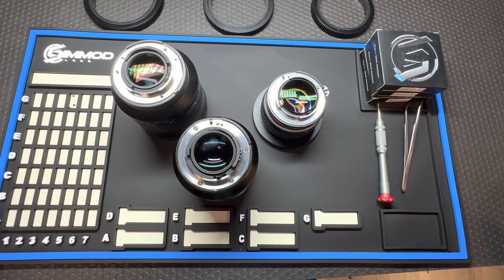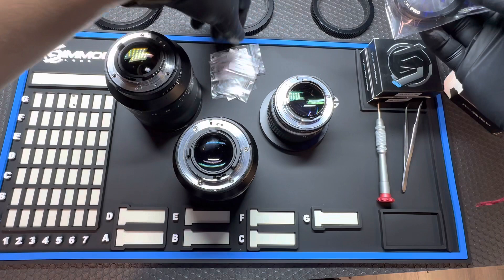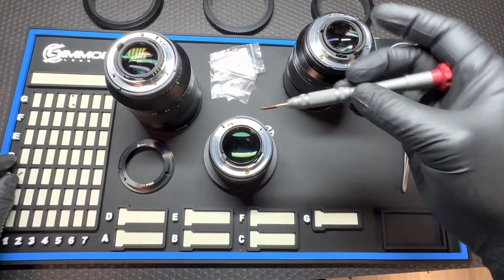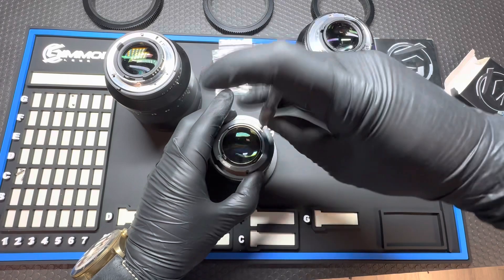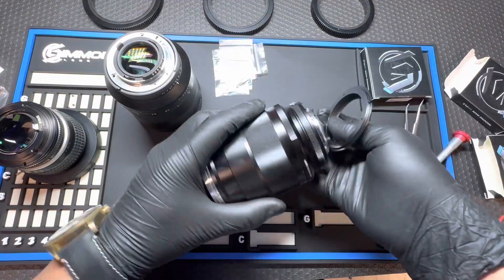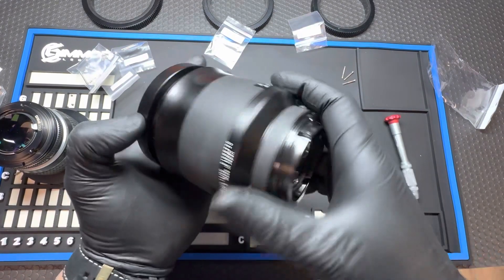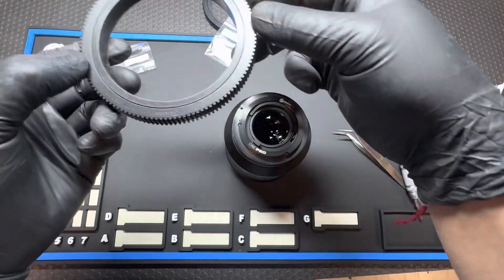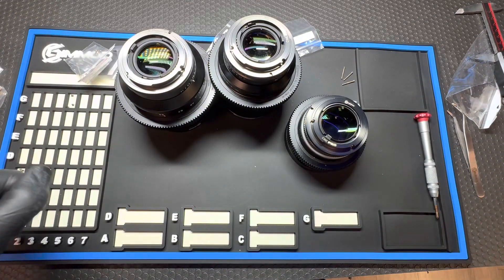SIMMOD Nikon lenses to EF using Simmod Kit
Ron Sim walks talks about the new Nikon F to EF mounts from Simmod lens and shows you how SIMple it is to convert a Milvus 50mm f/1.4, Zeiss Classic 35mm f/1.4, and a Nikon 50mm f1.2.